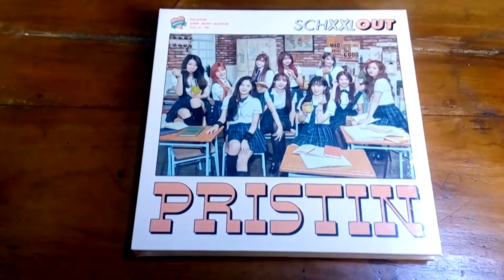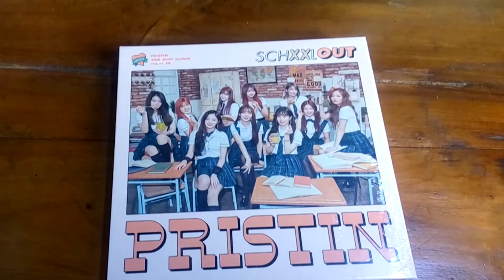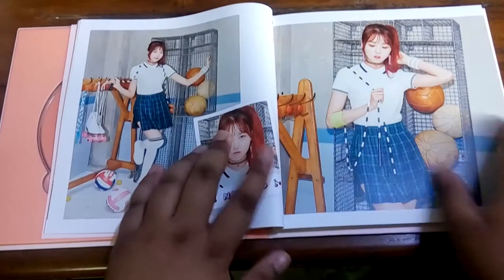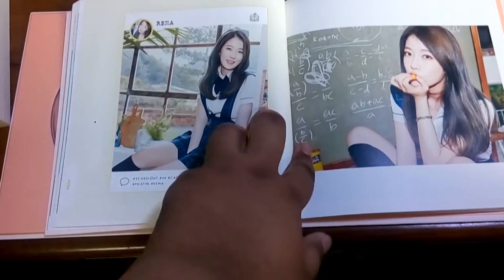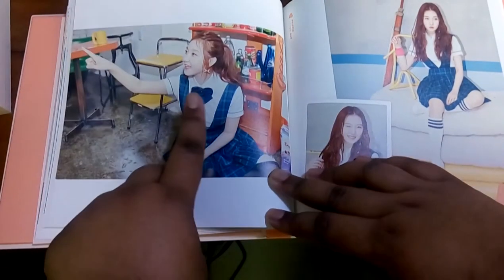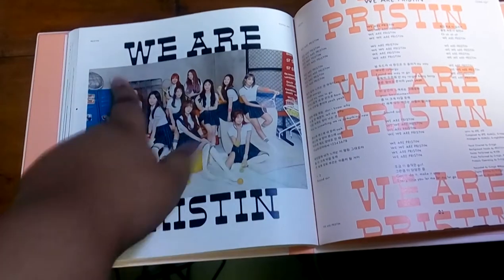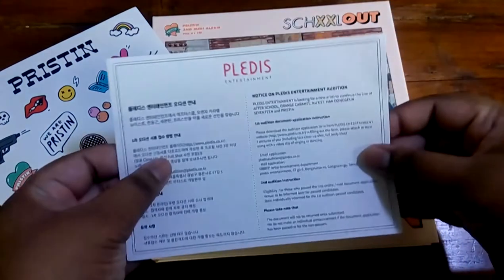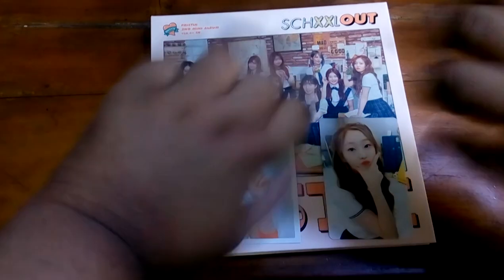😇Unboxing Pristin 2nd Mini Album 'Schxxl Out' (IN Version)😇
I miss Pristin so much, Pledis give my talented girls a comeback!!!

Album contents:- CD, photobook, 2 sets of stickers, 1 random big card, 1 random photocard.

Tracklist:-

1) We Are Pristin
2) We Like
3) Aloha
4) Tina
5) You're My Boy